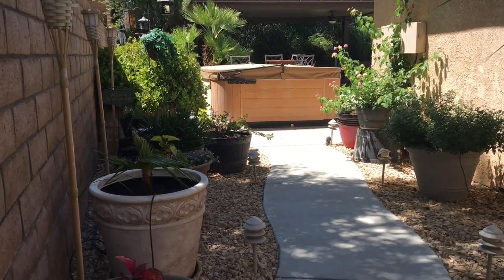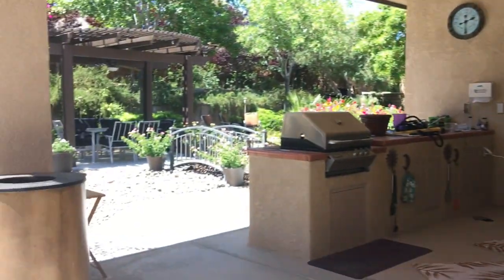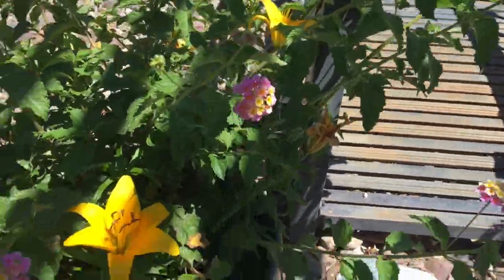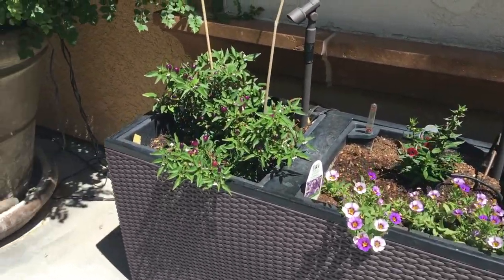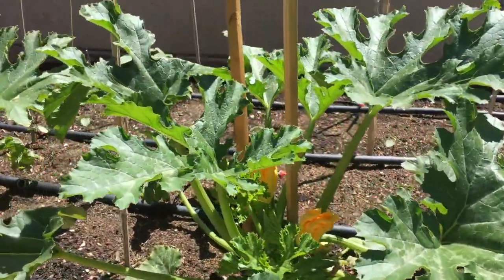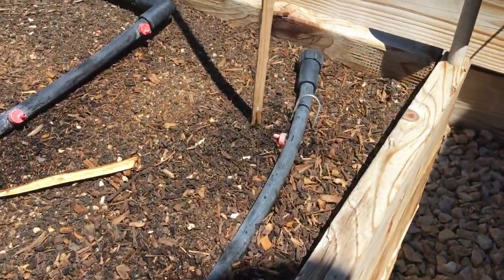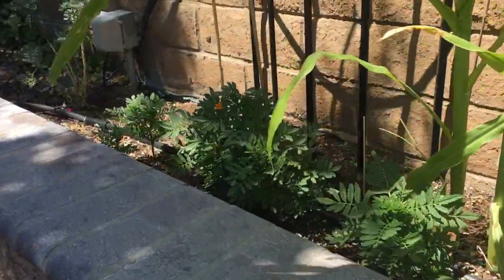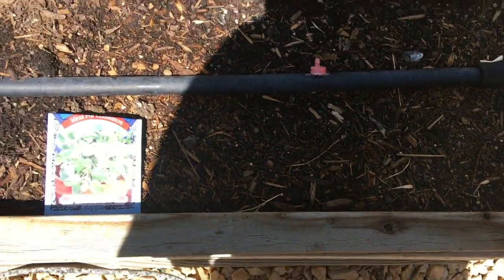Garden Diary May 28, 2018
Lots of new flowers, windy with temps in the low 80s